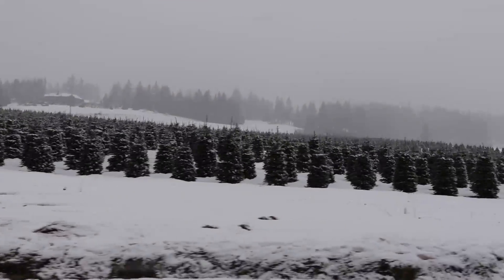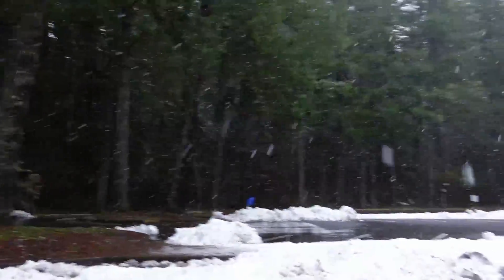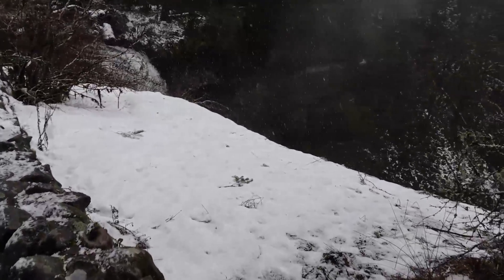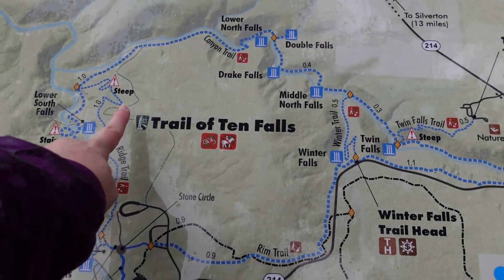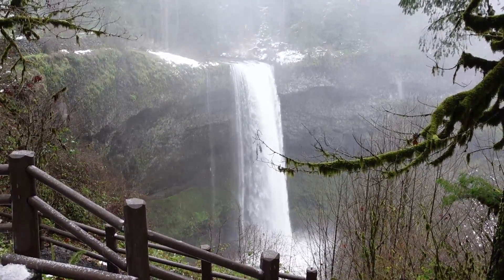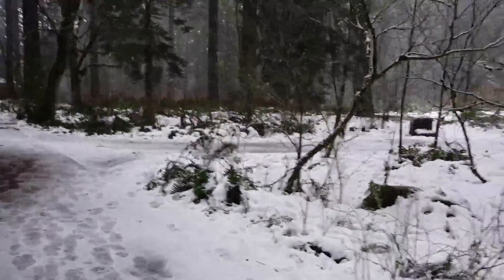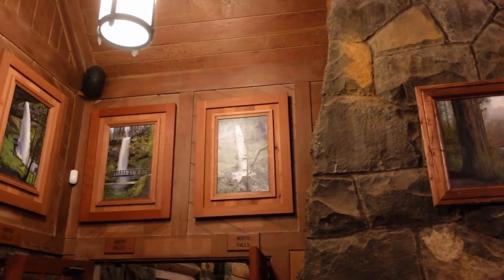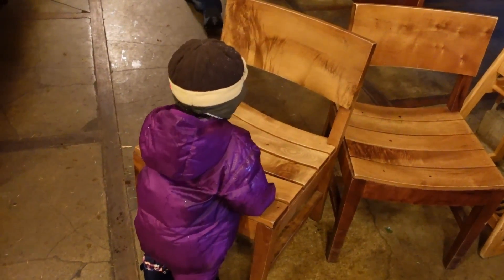SILVER FALLS STATE PARK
Hey friends, Welcome back. We were able to check out just one of the waterfalls at the Silver Falls State Park in Orgon. Usually, we visit in the spring or summer, but since we were close, we decide to check it out, and I'm so glad we did, it was SNOWING! it was beautiful. We had the best time just walking around and taking it all in. We hope you like it too.